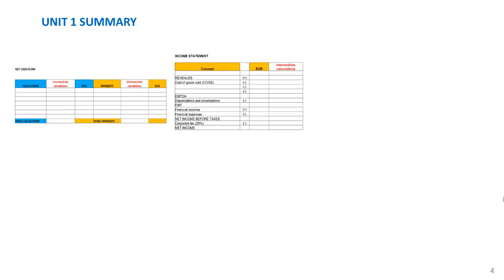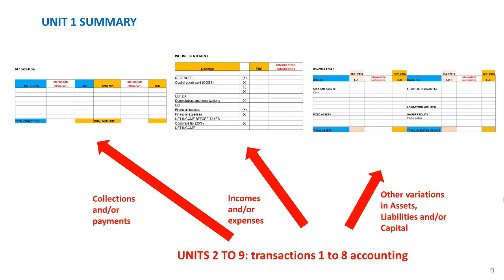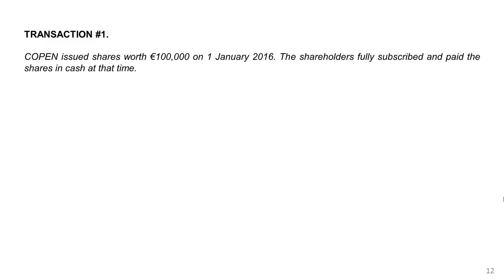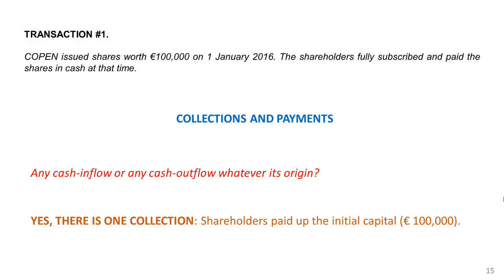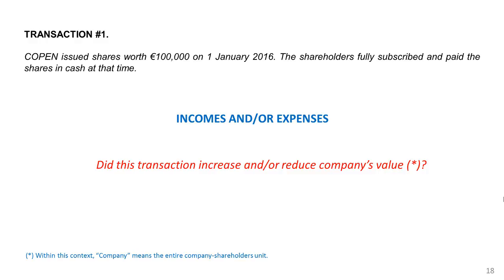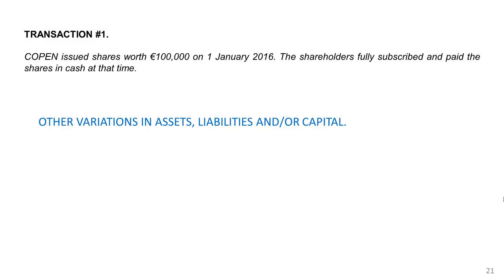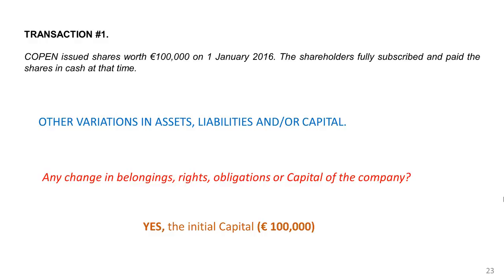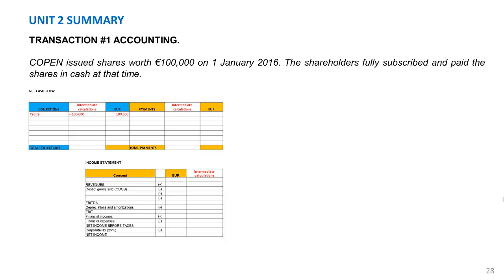VIDEO 2 EN INGLES FINANCIAL ACCOUNTING